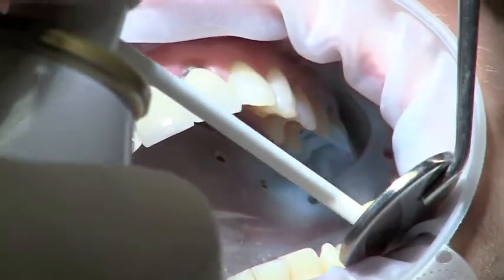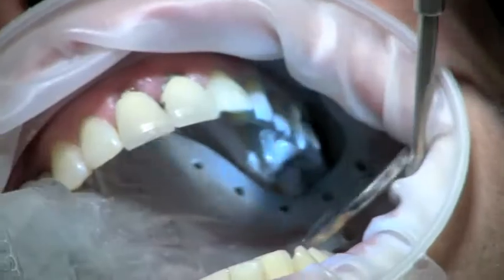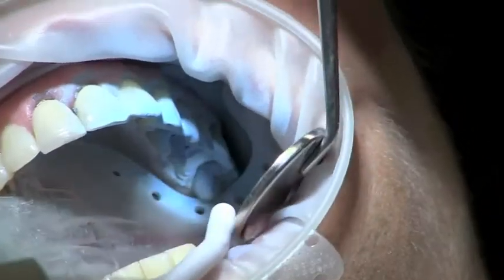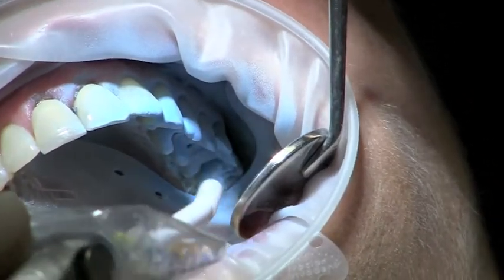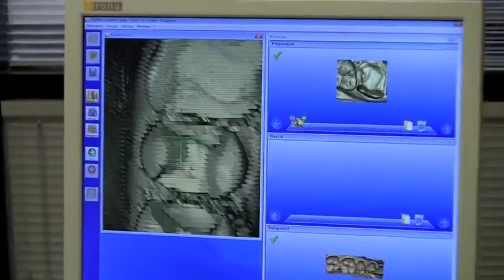Klim/CADStar CEREC Parameters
CEREC fits are primarily defined by preparation architecture, reflective medium application, optical scan technique, and CEREC parameters.  Often, the missing link is parameter(s) calibration.  This YouTube video at the KlimDDS channel will address the Klim/CADStar parameter basics and our parameter(s) metric system.  Enjoy!